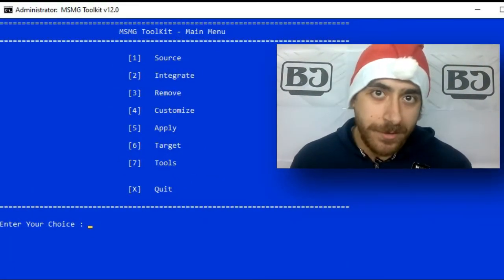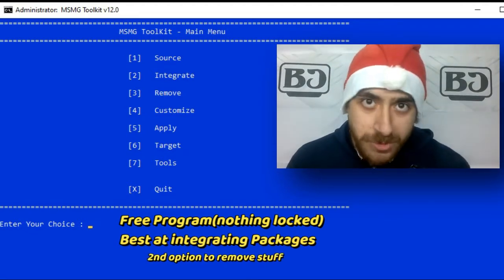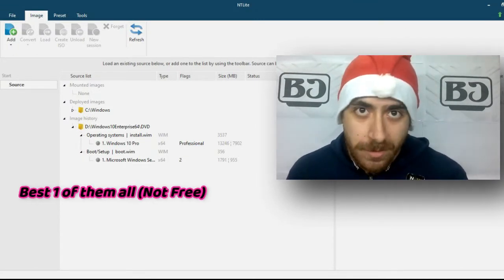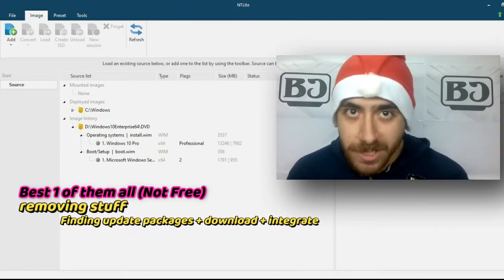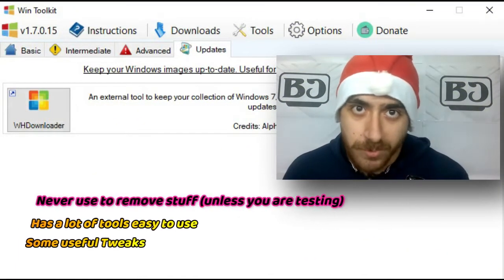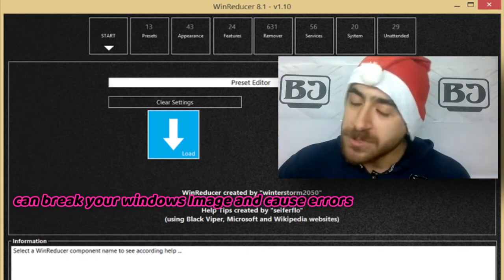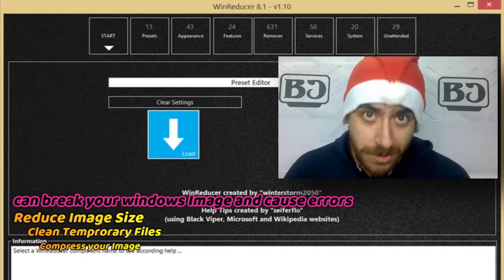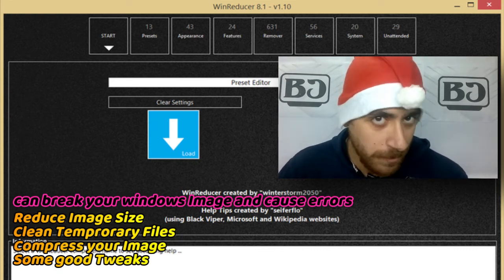How to edit your Windows Image (Part 1:Introduction)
download links from official websites
MSMG:

i would be glad If you Pro guys write useful Tips in the comment section
as that would help me improve and help others too

My discord account ID: LiuBang5579
maybe you got an advice for me or question.